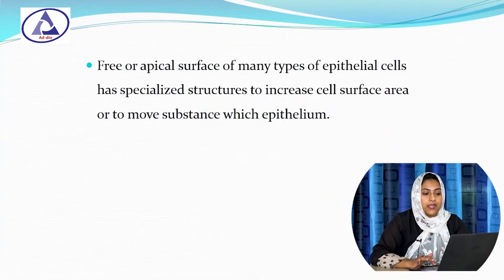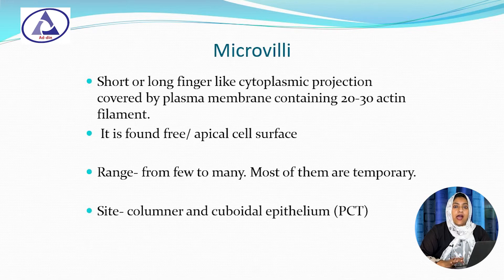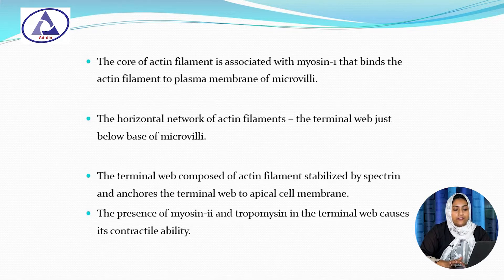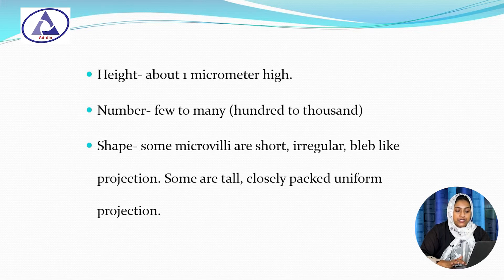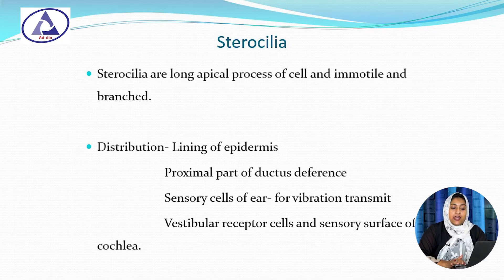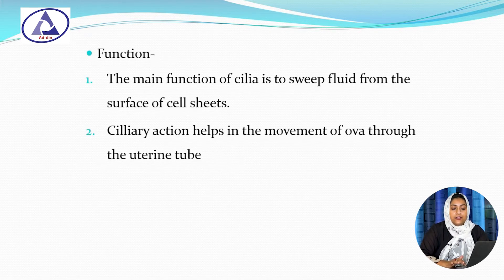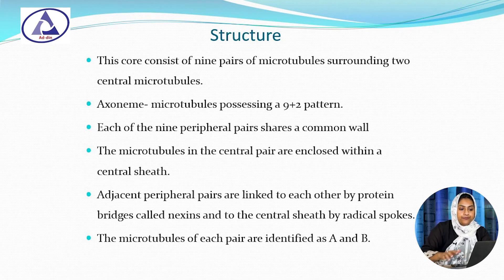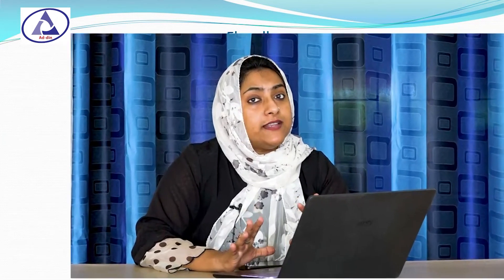Cell Surface Modification II Dr. Moushumi Taher Asha II Associate Prof. Anatomy II BAMC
Cell Surface Modification  II Dr. Moushumi Taher Asha II Associate Prof. Anatomy II BAMC II Online Class